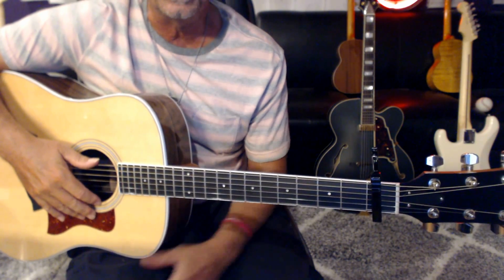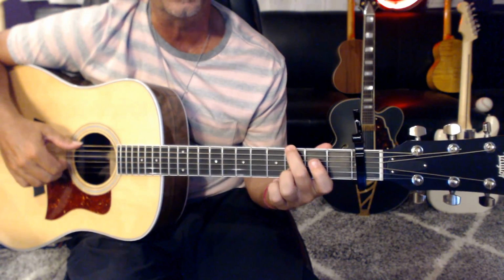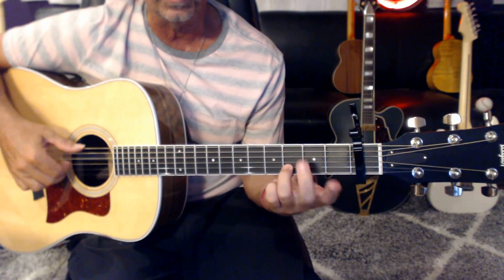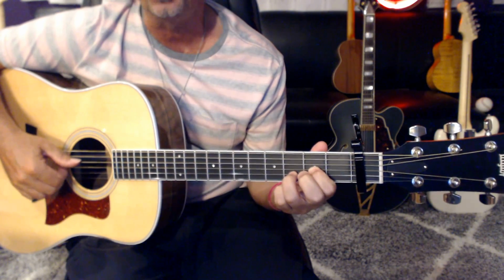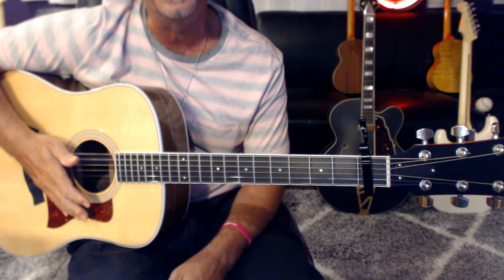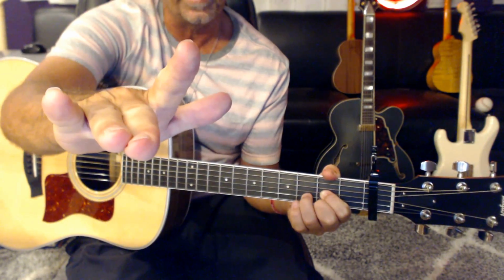Ed Sheeran Perfect Guitar Tab Preview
🎸 Ed Sheeran "Perfect" Guitar Lesson by Jeffrey Thomas 🎶

Learn how to play Ed Sheeran’s romantic hit Perfect with this detailed guitar lesson by professional instructor Jeffrey Thomas! 💕 This lesson covers all the essential parts — chords, fingerpicking patterns, timing, and smooth transitions — to help you sound just like the original recording. 🌟

📖 What You’ll Learn:
✅ Easy-to-follow chord shapes and progressions
✅ Fingerpicking & strumming variations for rhythm or solo play
✅ Song structure: intro, verses, chorus, and bridge
✅ Helpful tips for tone, tempo, and right-hand technique
✅ How to accompany vocals or perform the full instrumental version

🎼 Whether you’re a beginner or intermediate player, Jeffrey’s clear instruction and accurate tab will guide you every step of the way. Watch, practice, and master Perfect on guitar today! 🎵